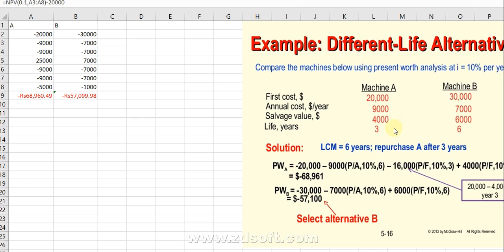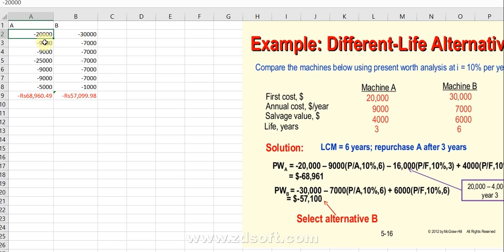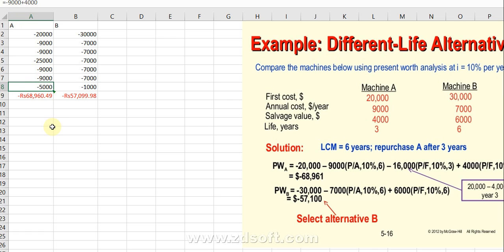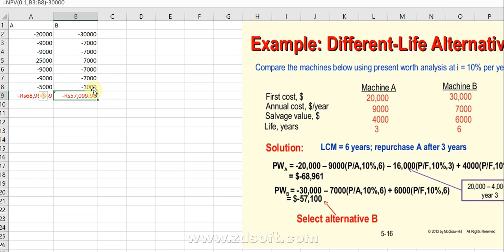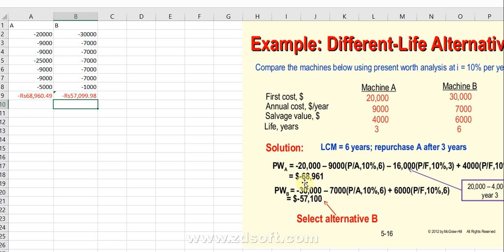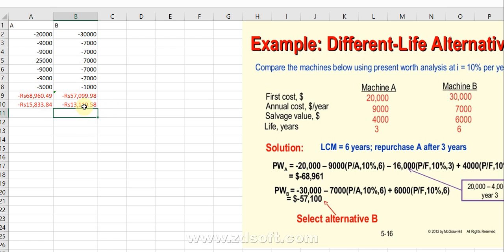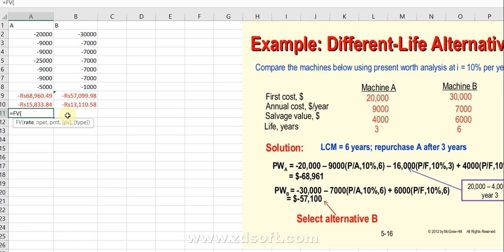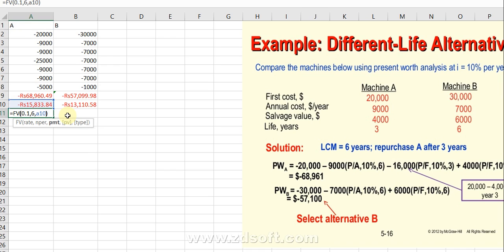How to calculate present worth using Excel functions | NPV PMT FV functions of excel | annual worth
In this video i have calculated the present , annual and future worth of the alternatives using excel commands. These commands are used very often but should be used very carefully as described in the video. For more info.